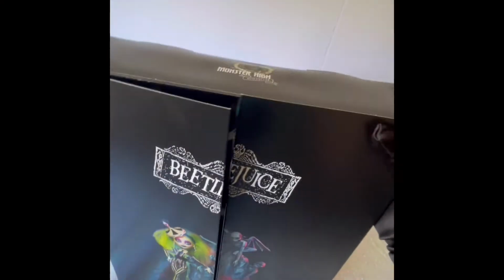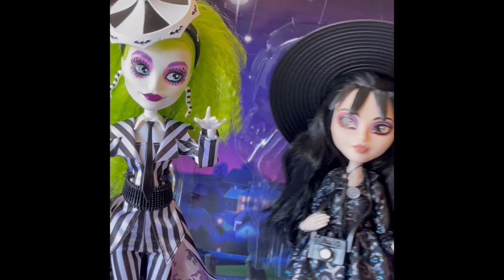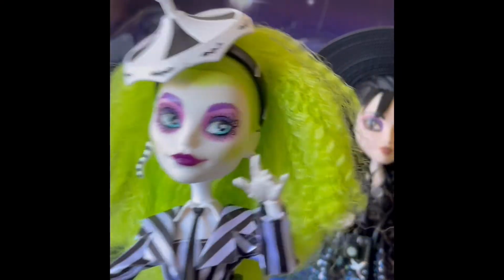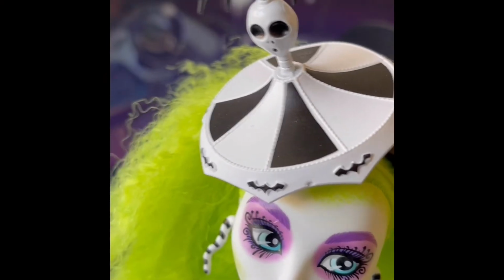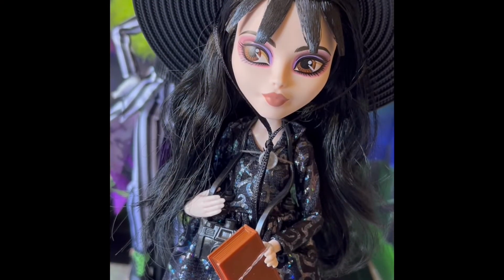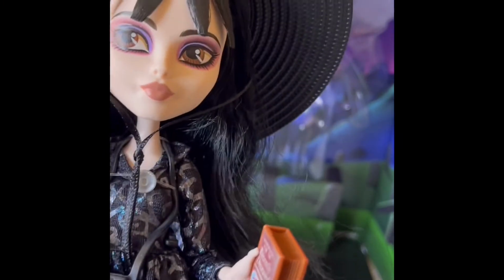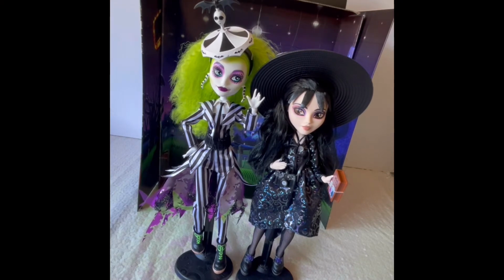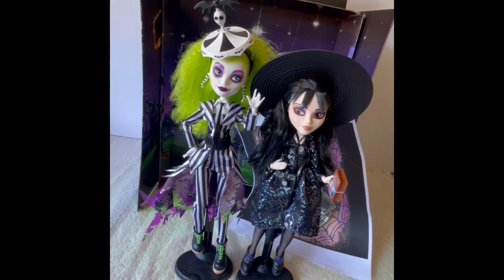MONSTER HIGH SKULLECTOR BETTLEJUICE & LYDIA (REALLY MATTEL CREATIONS 😤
ALSO HERE IS THE LINK TO MY DOLLSTAGRAM PLS SHOW IT SOME LUV🥺